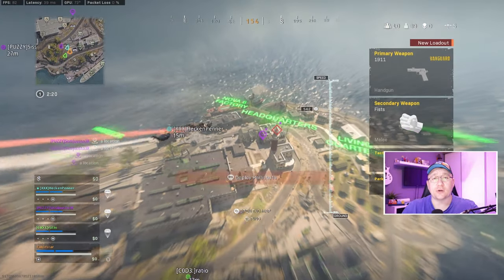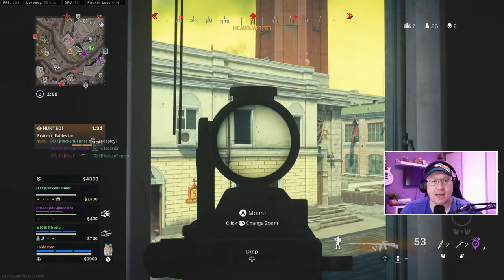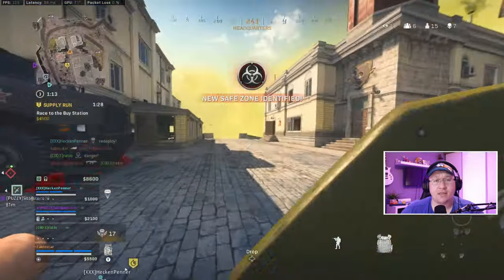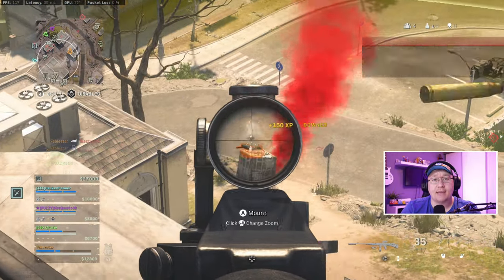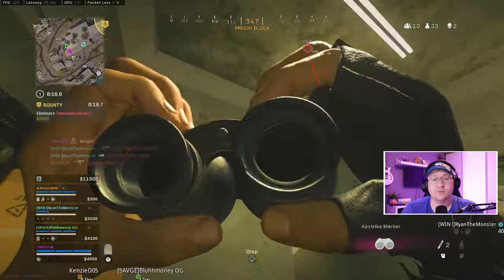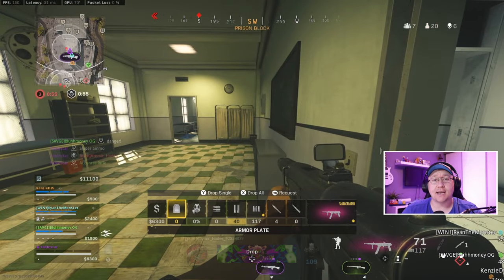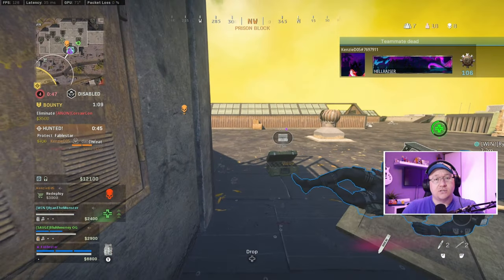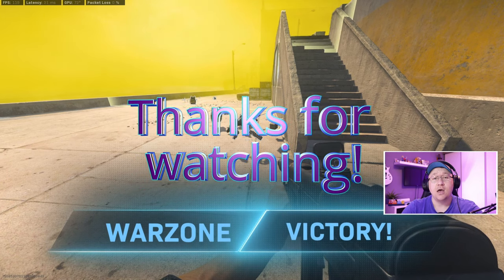New Close Range META!!! | WARZONE SEASON 4 RELOADED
With the Marco, Blixen and Armaguerra receiving NERFS in the season 4 reloaded update, could this forgotten SMG be the New Close Range META!!! | WARZONE SEASON 4 RELOADED ???

In this video I show you an SMG that has an incredible FIRE RATE, easy to CONTROL RECOIL and we get some kills and wins while I explain how and why I am doing what I am doing so hopefully we can all improve a little bit at WARZONE.

Fablestar

NOTE - Gameplay was recorded before the season 4 reloaded update but the PPSH was not effected and the gameplay is an accurate representation of it now.